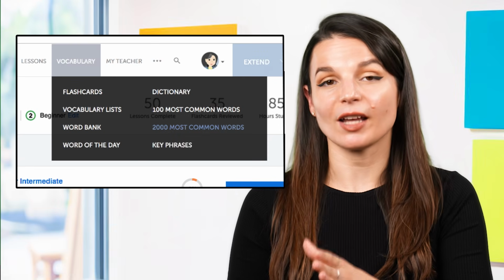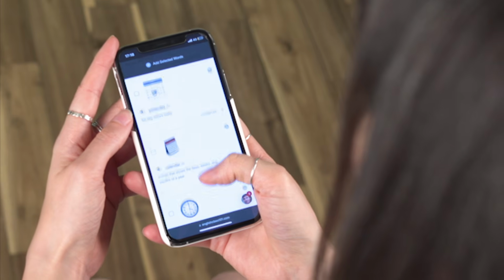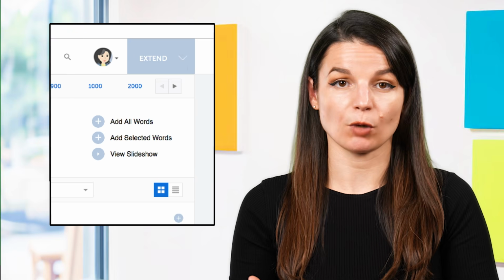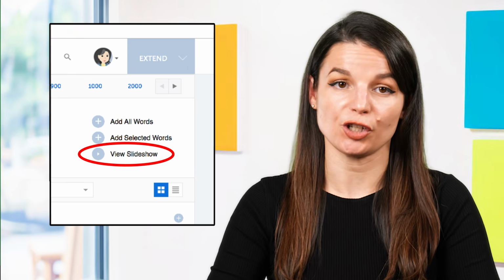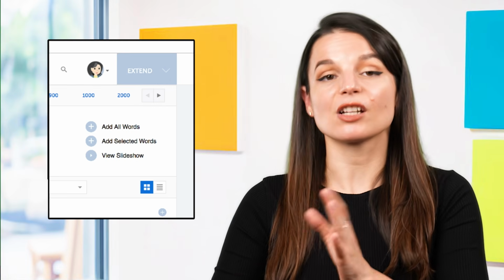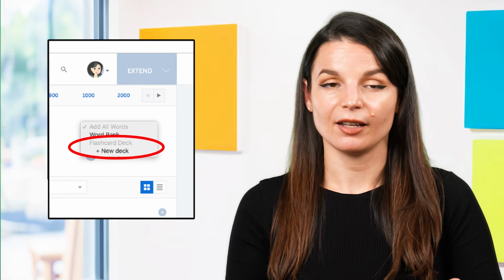Your Monthly Dose of Thai - Best of May 2026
In this best of May 2026, we will review all the topics and lessons released this month on the channel. This is THE place to start if you want to learn Thai, and improve both your listening and speaking skills